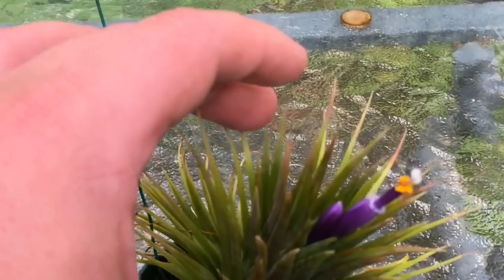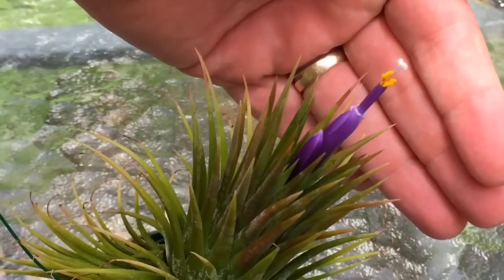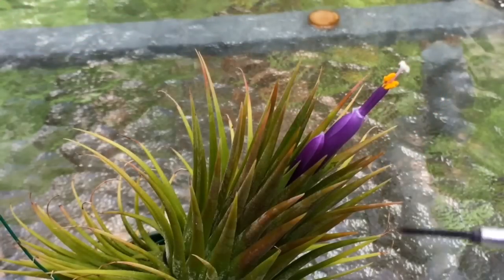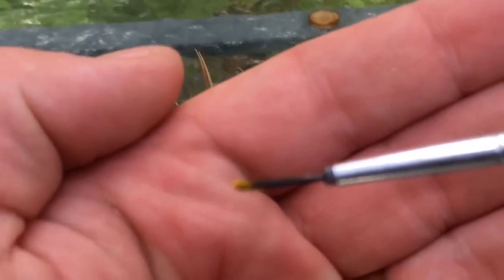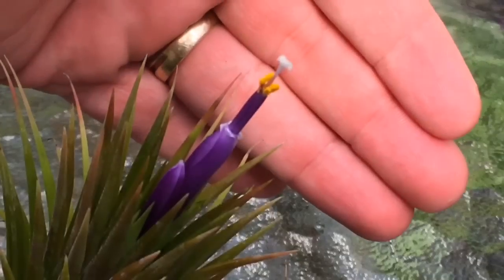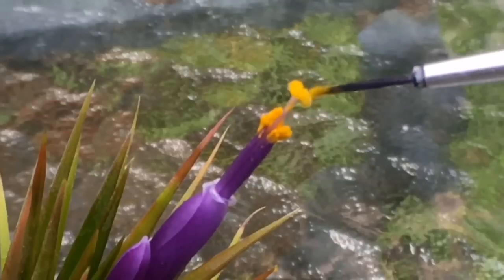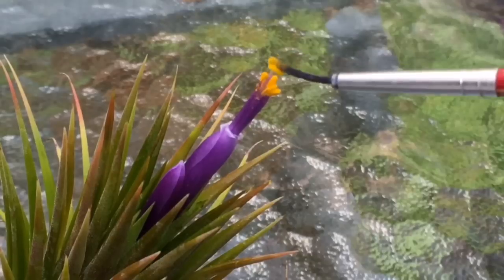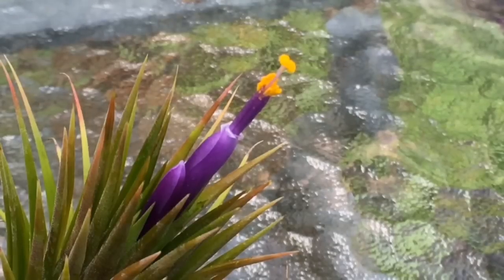EASY AIR PLANT CARE: HOW TO POLLINATE A TILLANDSIA AIR PLANT FLOWER